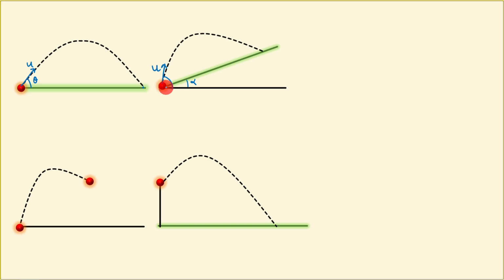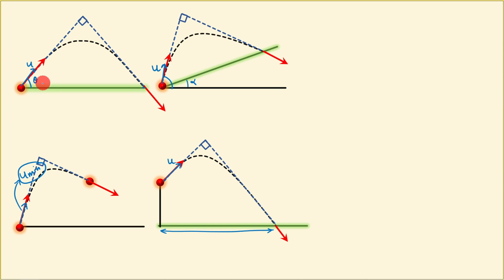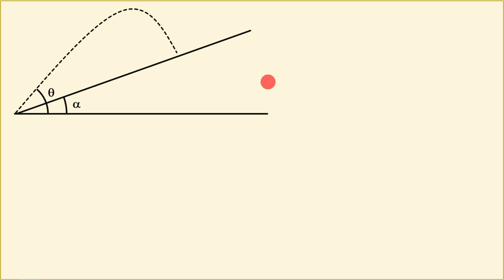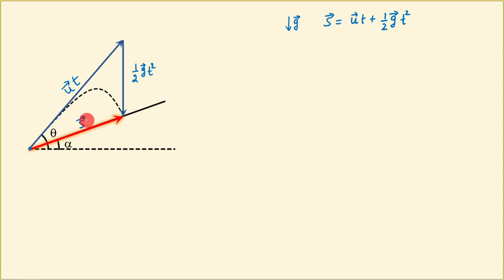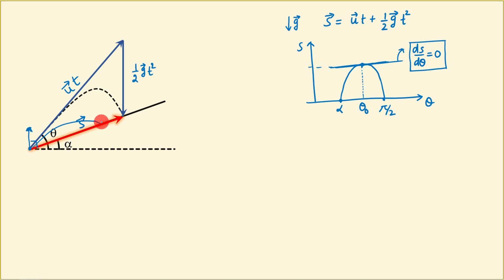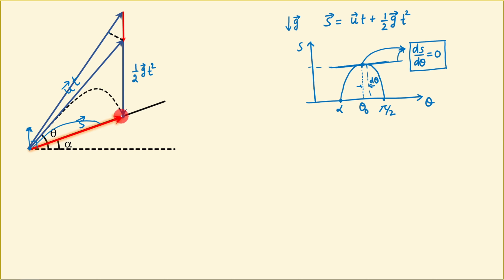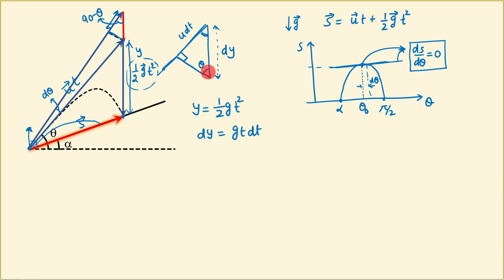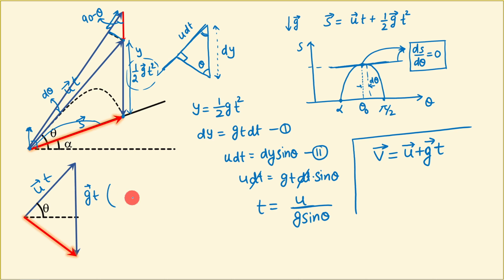BEST APPROACH FOR PROJECTILE PATH OPTIMISATION PROBLEMS | JEE ADVANCED | PHYSICS | KINEMATICS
What is the common result for almost all path optimization problems from projectile motion?